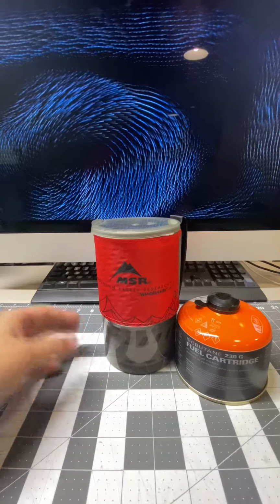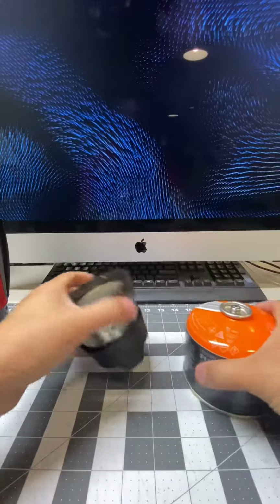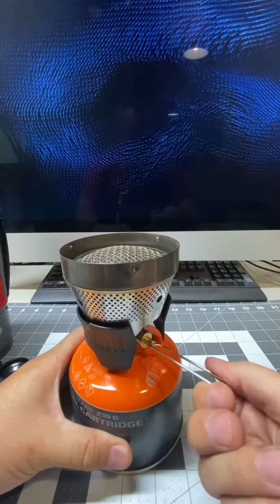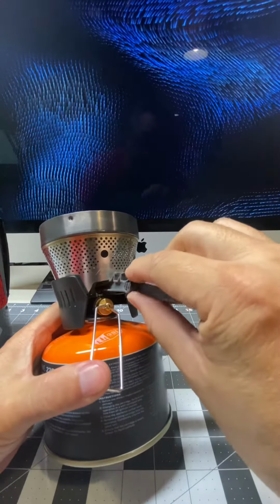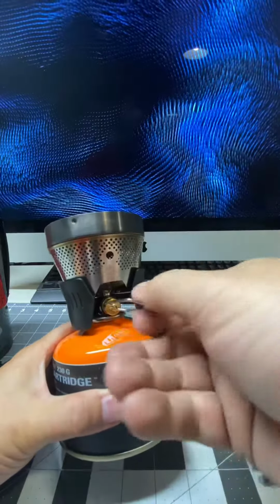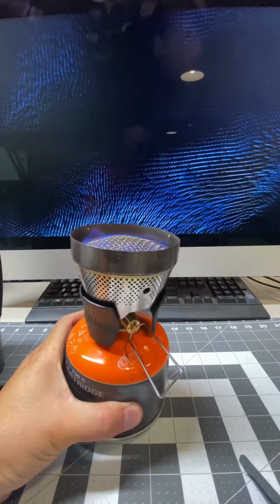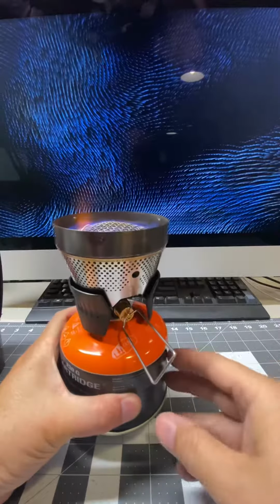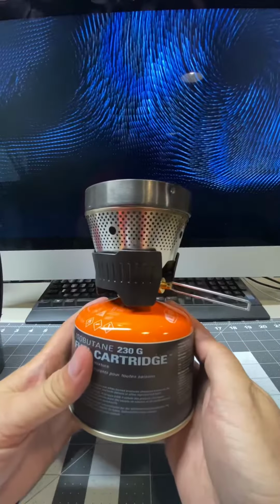Resetting MSR Windburner Stove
My brand new MSR Windburner Stove stopped working during its first use. I read online that there is a fail-safe built in that prevents the stove from overheating. This video explains how that is done.